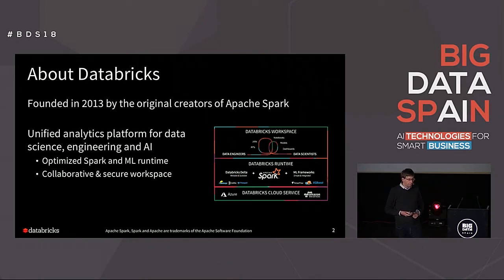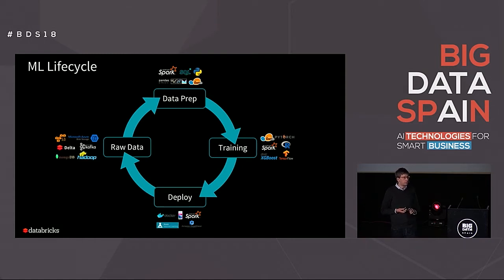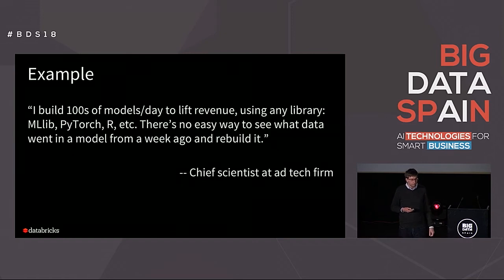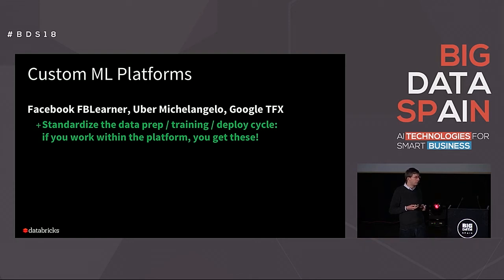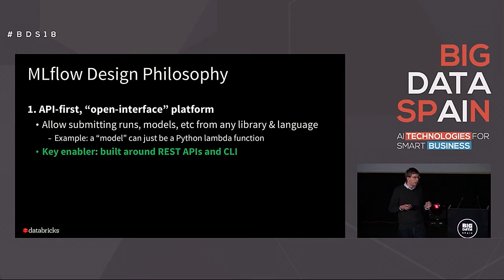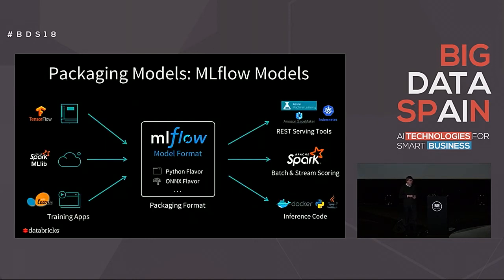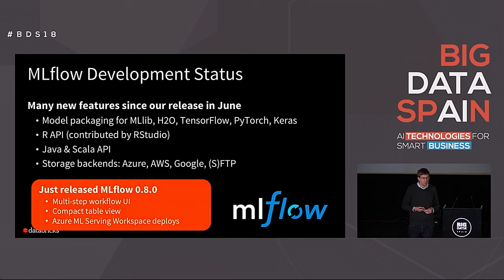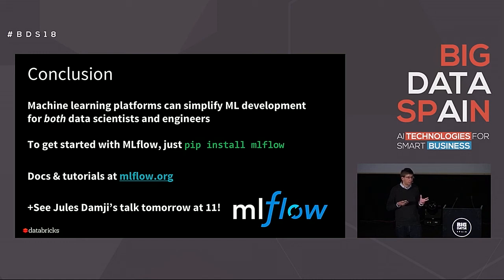MLflow: Accelerating the Machine Learning Lifecycle by Matei Zaharia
BTC ⇢ bc1q2r7eymlf20576alvcmryn28tgrvxqw5r30cmpu
ETH ⇢ 0x58c4bD4244686F3b4e636EfeBD159258A5513744
Doge ⇢ DSGNbzuS1s6x81ZSbSHHV5uGDxJXePeyKy

Session presented at Big Data Spain 2018 Conference
14th Nov 2018
Kinépolis Madrid

Video is distributed under the license of Creative Common